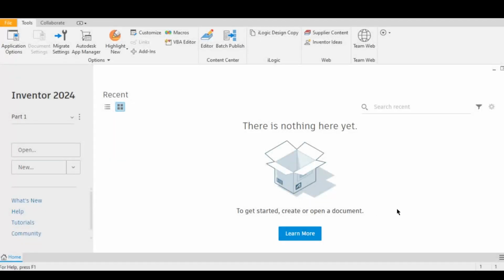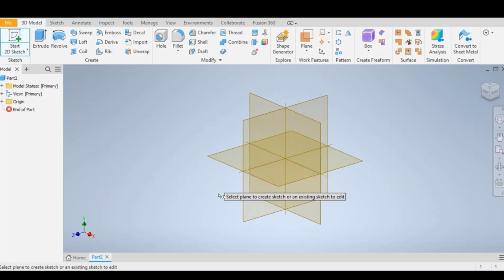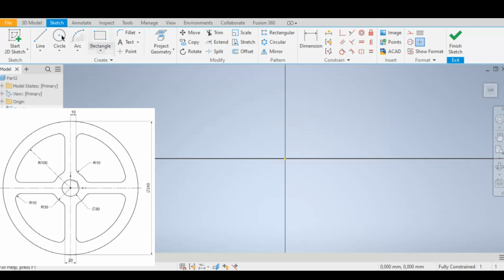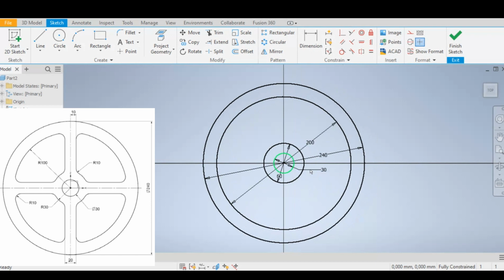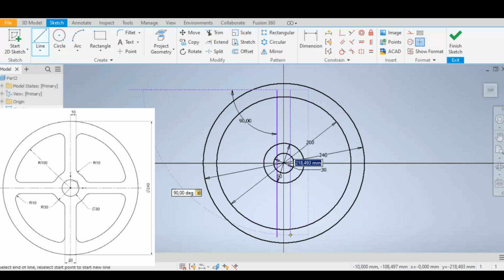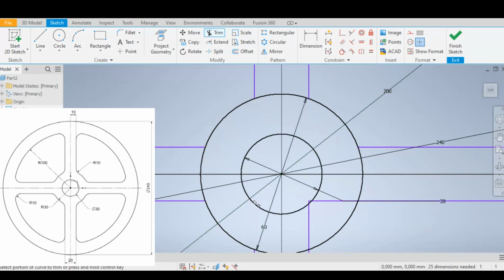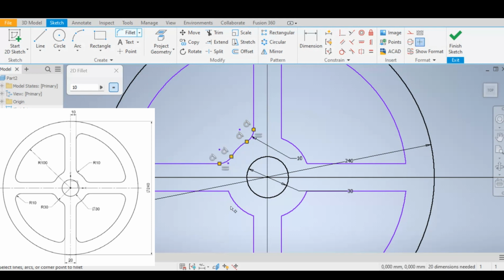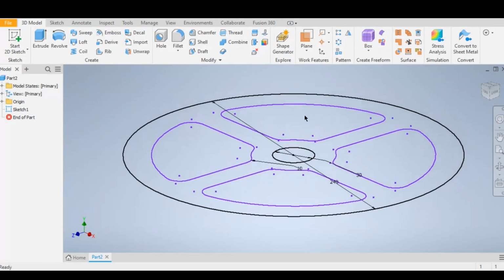Autodesk Inventor for Beginners - Exercise 3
Welcome to our Autodesk Inventor for Beginners tutorial! In this video, we'll introduce you to the fundamentals of Autodesk Inventor, a powerful 3D CAD software used by engineers, designers, and makers worldwide. Whether you're new to CAD or looking to refresh your skills, this tutorial is perfect for beginners. Follow along through this tutorial and start mastering your Autodesk Inventor skills.

🔹 Key Takeaways:
♠️ Familiarizing yourself with the Autodesk Inventor user interface.
♠️ Mastering basic sketching tools and techniques.

🔹 Stay Updated:
Don't miss out on our latest tutorials and CAD insights.

00:00 - Intro
00:10 - Opening up Autodesk Inventor
01:55 - Creating a 2D sketch
02:48 - Changing your sketch orientation
03:40 - Start drawing your 2D sketch
13:43 - Conclusion